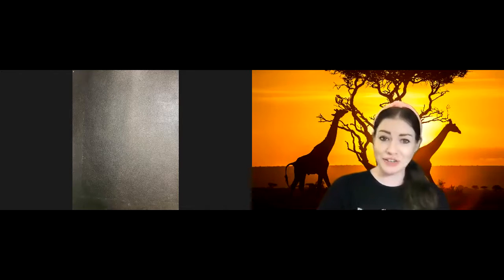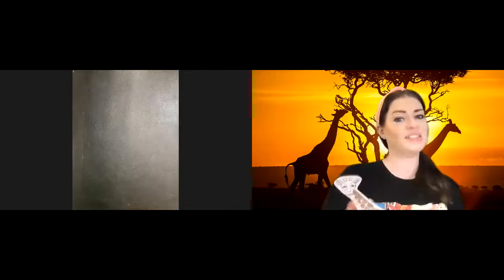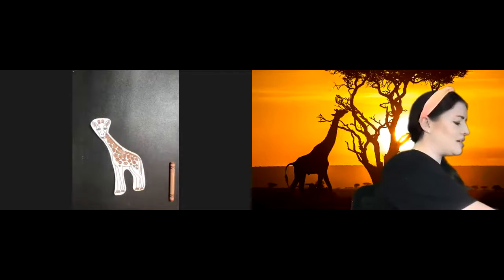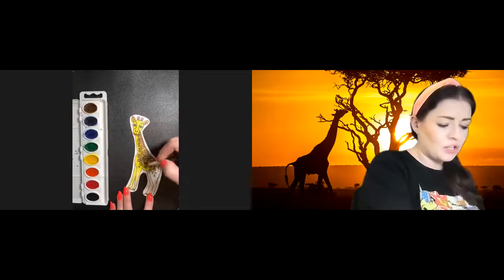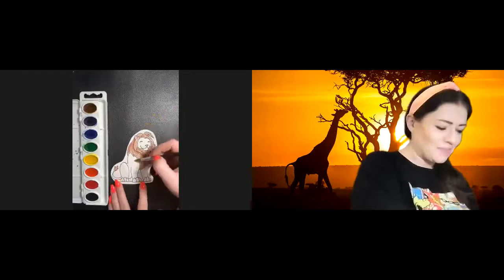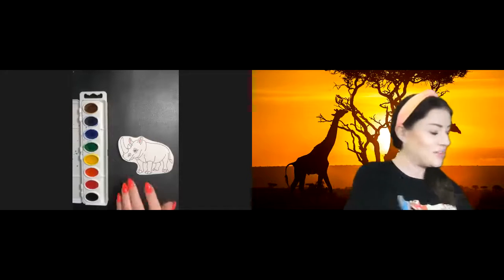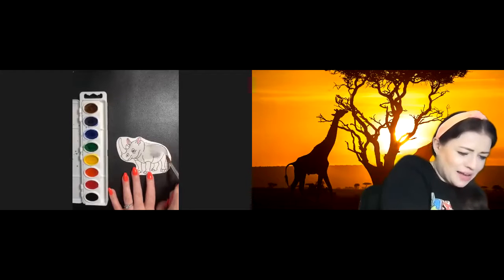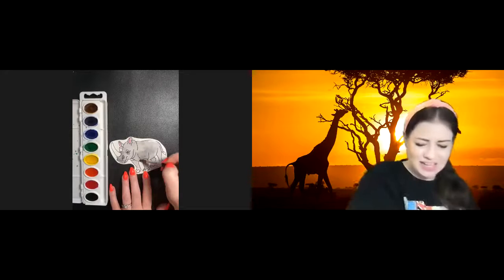How To Make My Animals